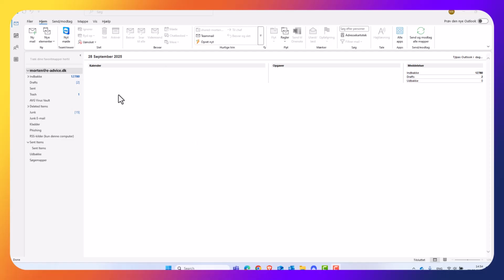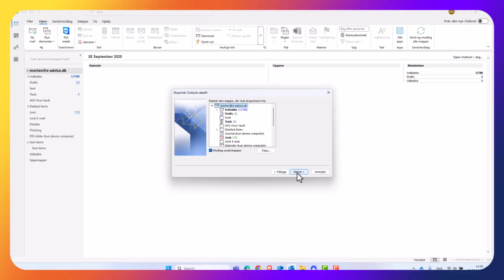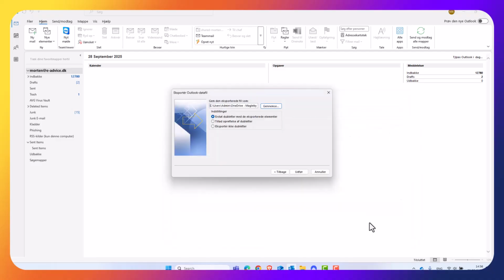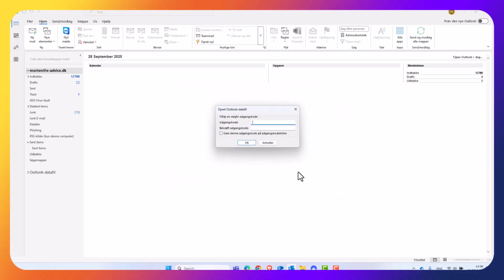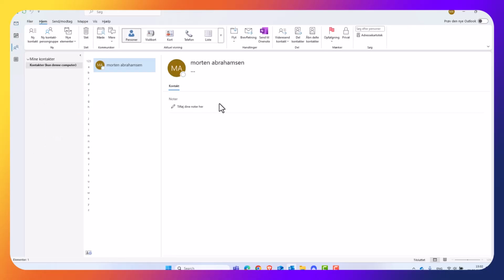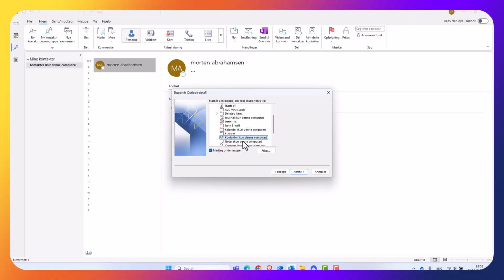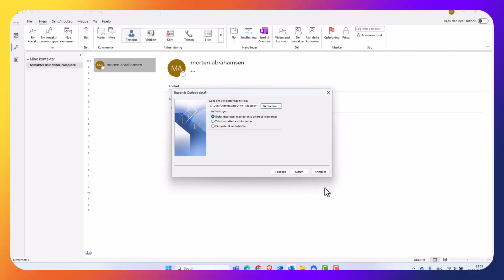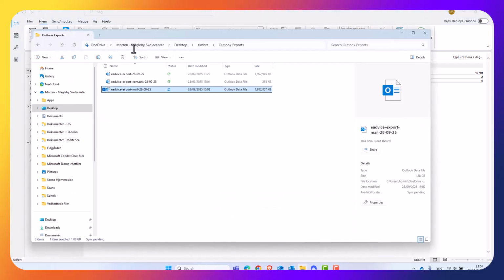Backup Outlook mail and address book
Learn how to backup your Outlook mails and contacts. this is good to do in case your PC crash or if you are changing email provider and dont want to loose your mails and contacts